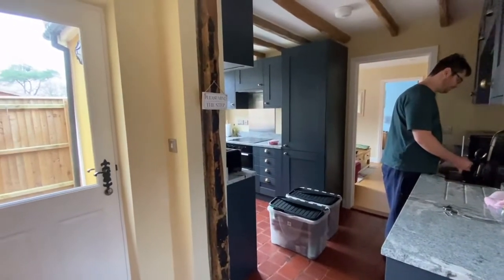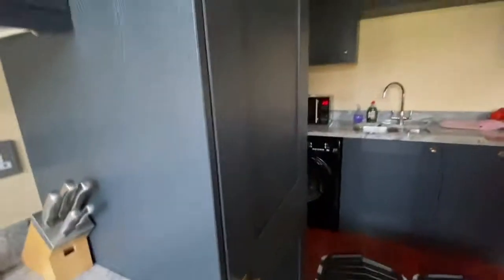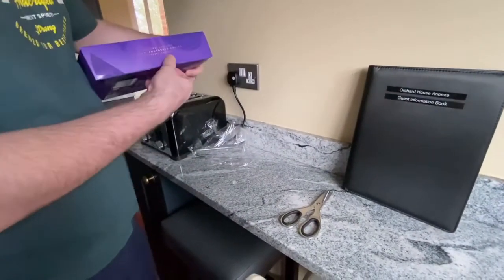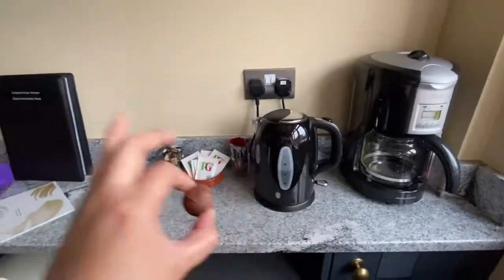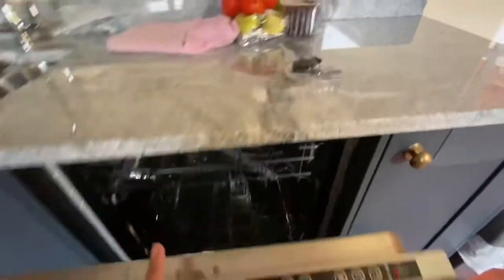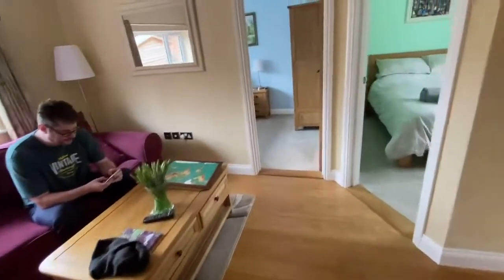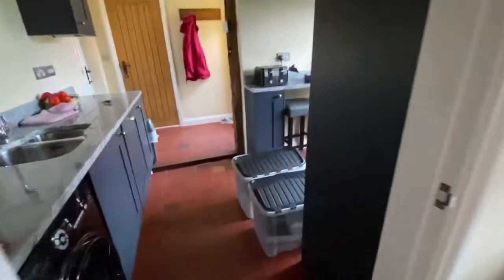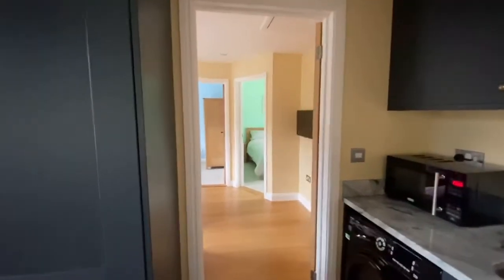OUR AIRBNB APARTMENT HERE IN UK 🇬🇧 BEFORE GOING BACK TO PH 🇵🇭